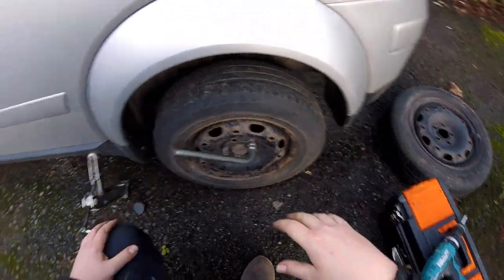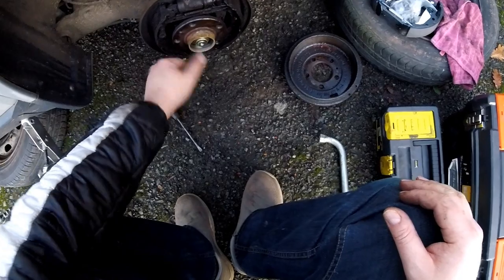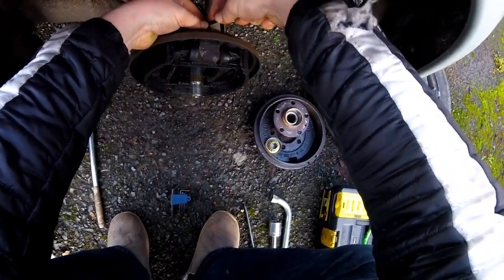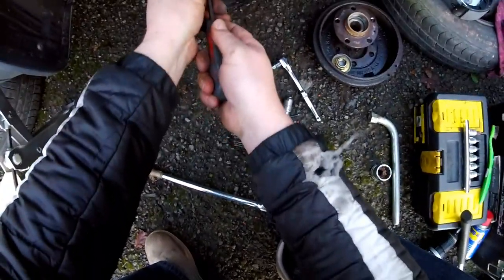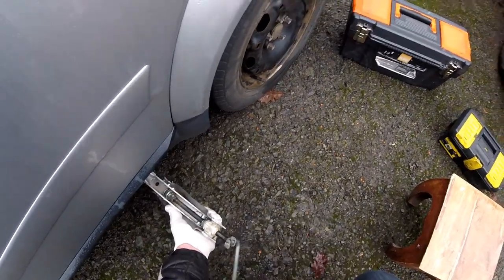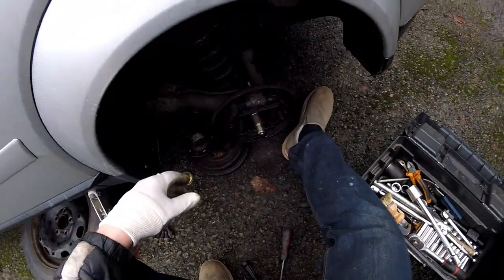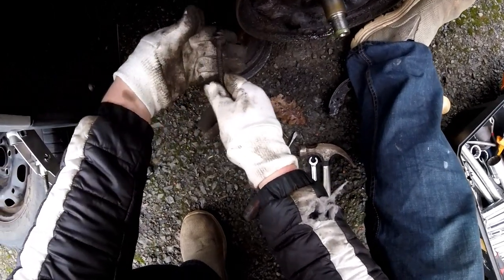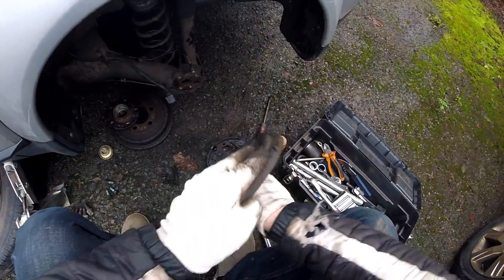Drum Brakes Most Cars & Audi A2 Pt 1